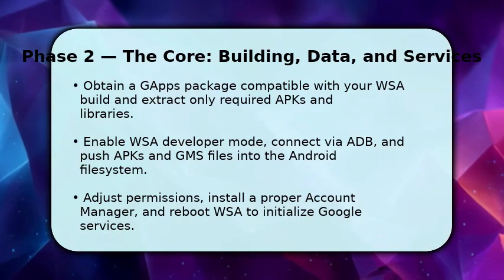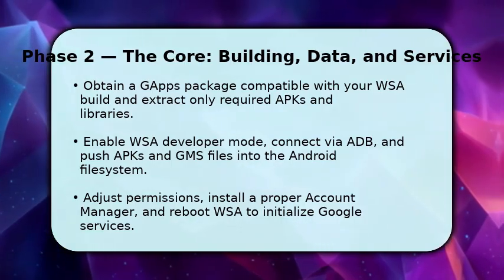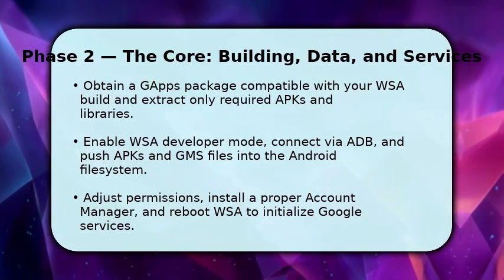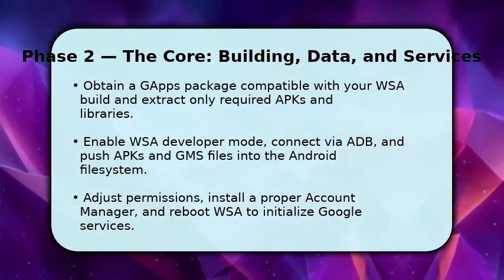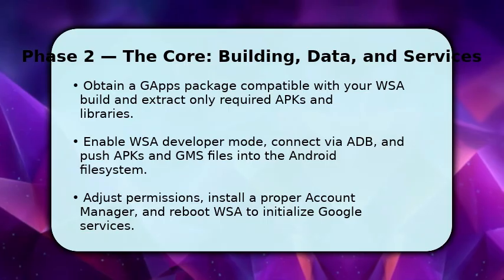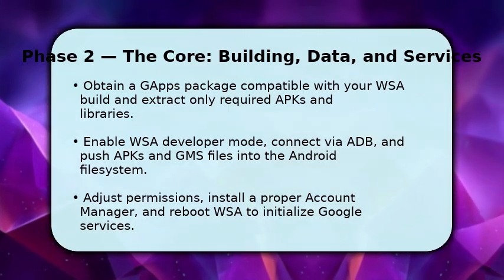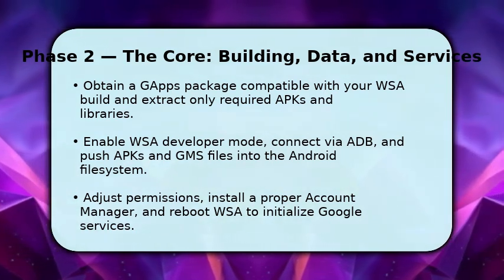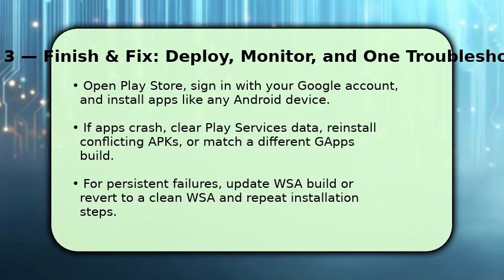How to Get Google Play Store on Microsoft Computer - Easy Guide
How to Get Google Play Store on Microsoft Computer - Easy Guide | 🔒 Surfshark VPN Deal — Stay private and secure. $1.99/mo + 3 Months Free ▸

Discover the step-bythy guide to installing Google Play Store on your Microsoft computer. This video will walk you through alternative methods, as direct installation is not supported by default.

Google Play Store, Microsoft Windows, installation process, alternative method, Android apps for PC, play store compatibility, how to install Google play on windows computer, google android app download pc, microsoft alternative google playstore installation guide